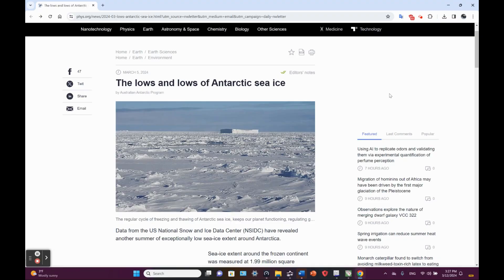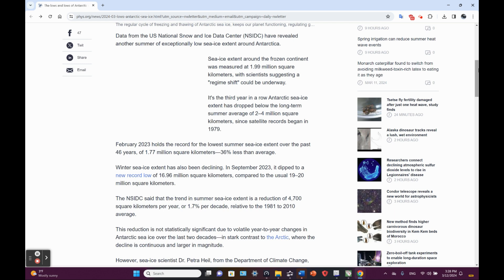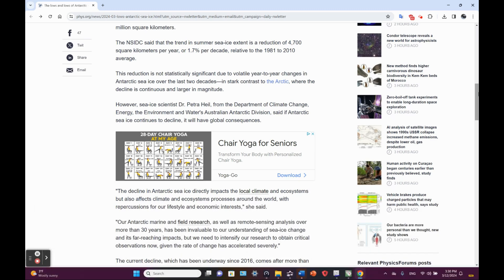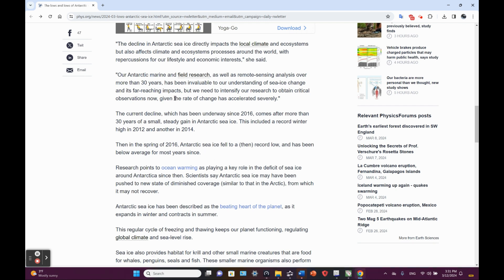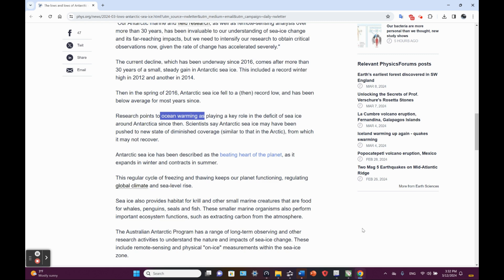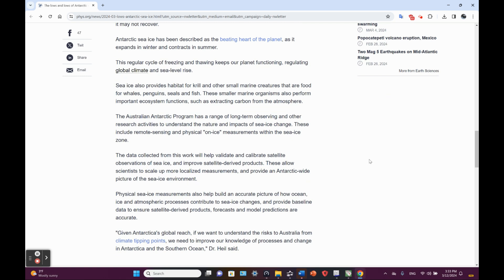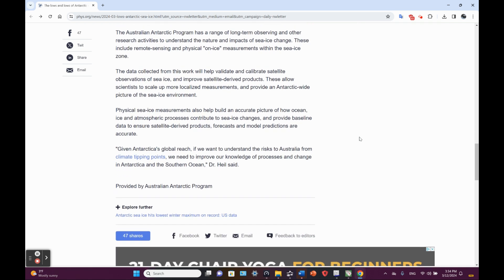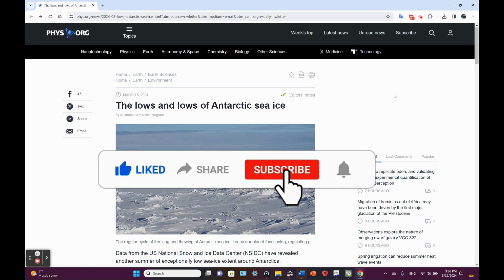Antarctica's Sea Ice Is Decreasing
Twitter (X/Xitter): @jim27182
Blue Sky:                @jim27182.bsky.social